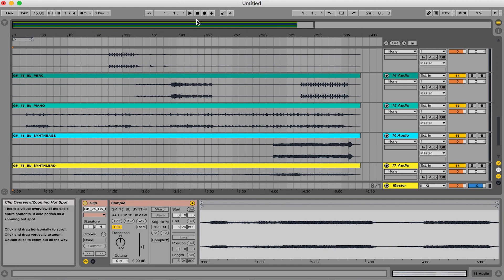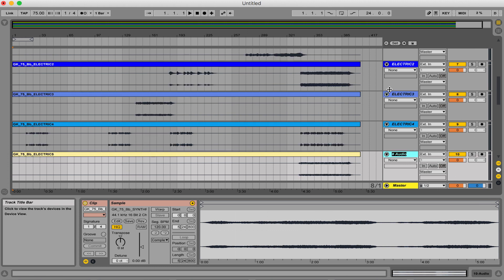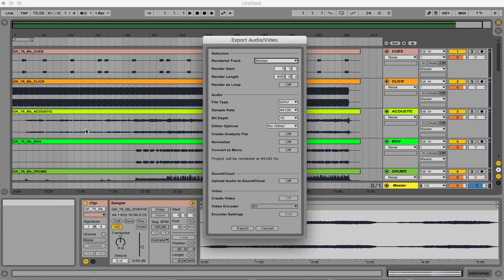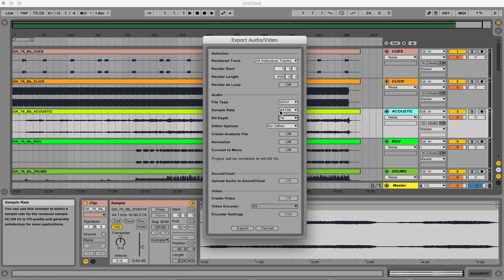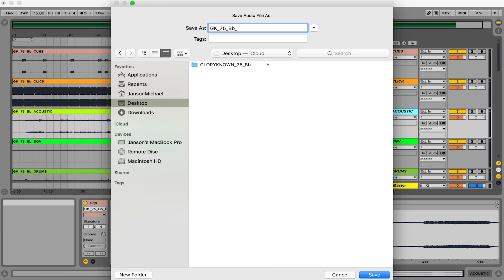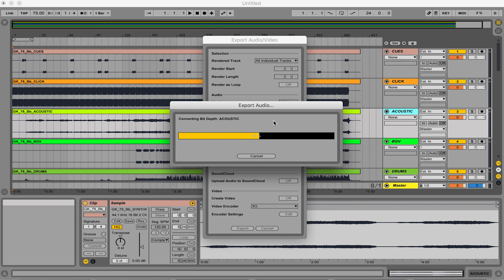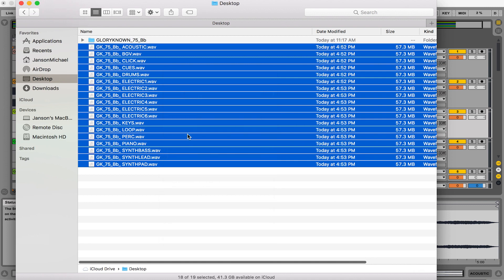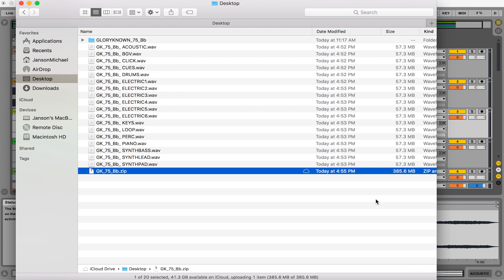How to Export Stems in Ableton Live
Learn how to export individual stems from Ableton Live!